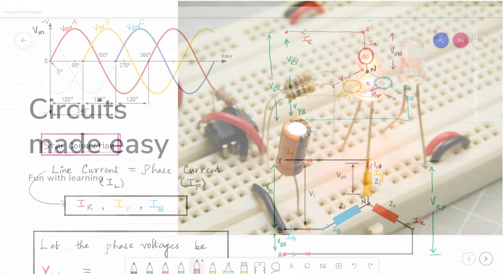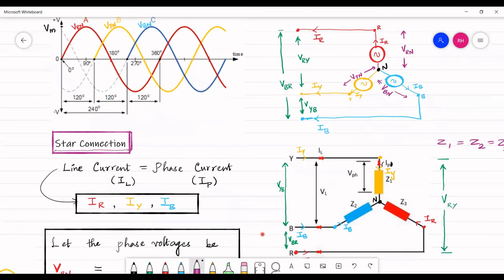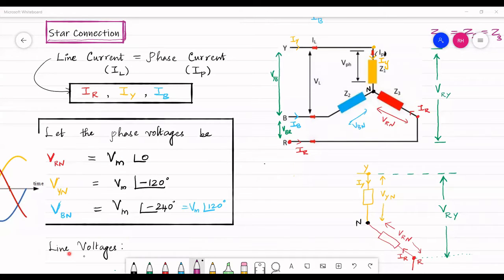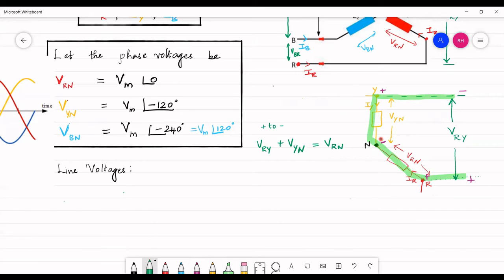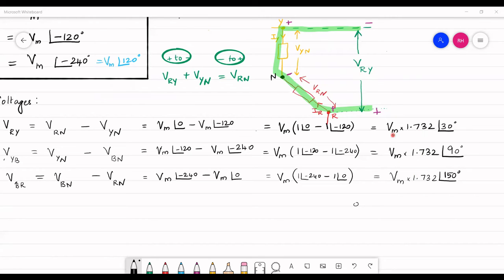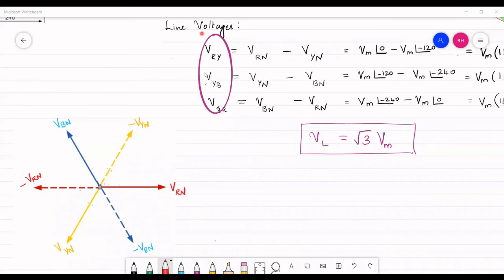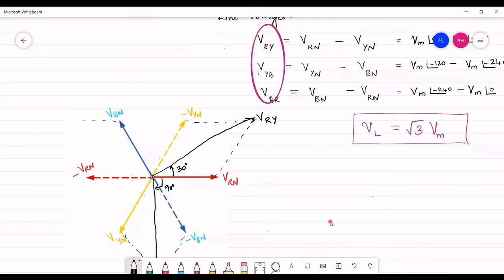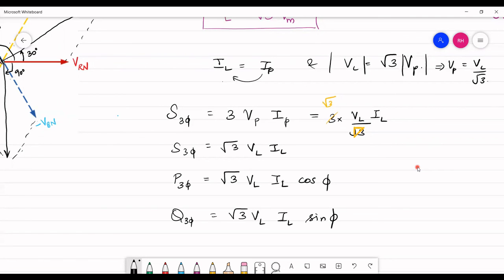Analysis of a Three phase Star Connected System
Mathematical relationship between line voltage and phase voltage, line current and phase current of a star connected system.
Phasor diagram and expression of power